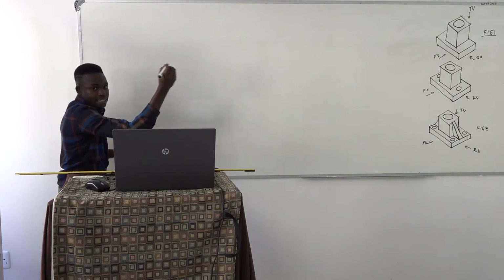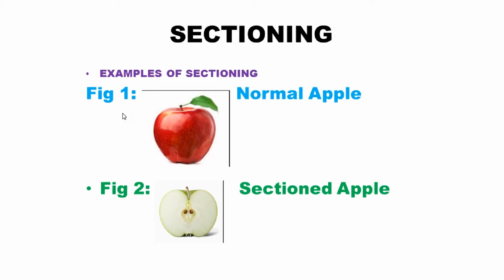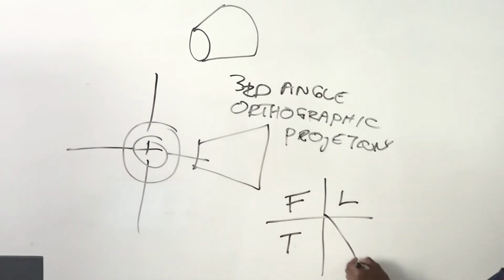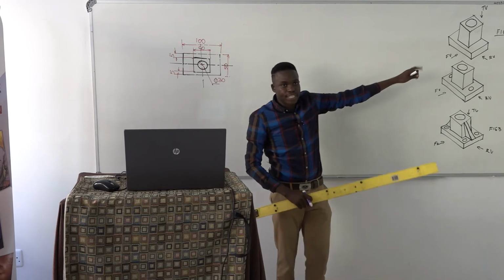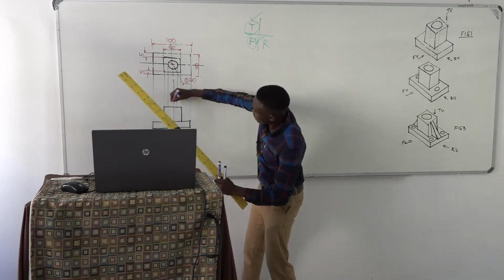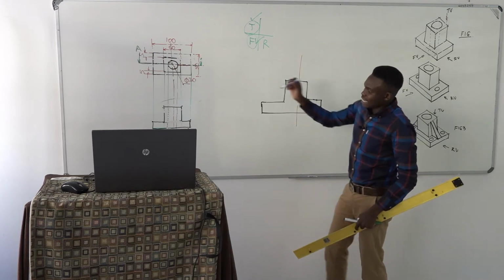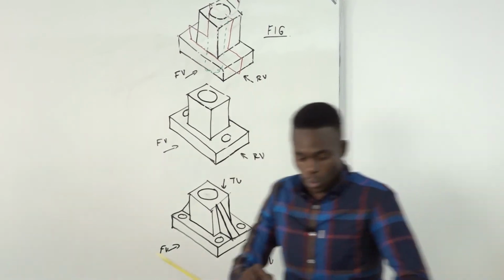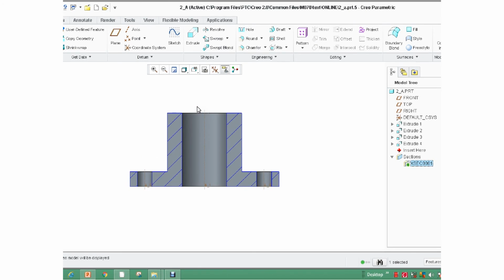TVET's COVID-19 Learner Support Program EP119 - ENGINEERING GRAPHICS & DESIGN - (NCV) L3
Topic: Sectioning/Sectional Drawing